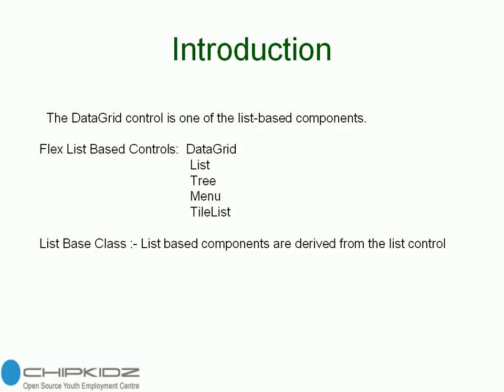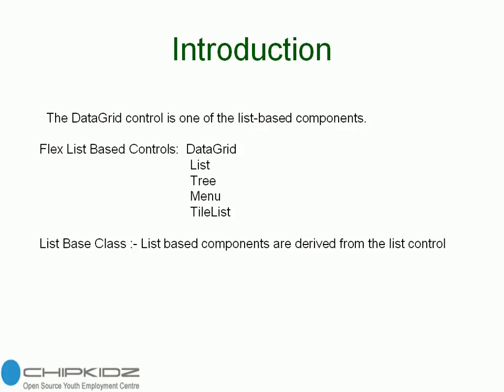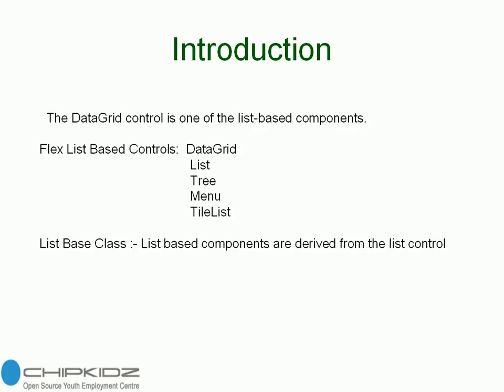Introducing Listbase Components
Listbase Components in ActionScript